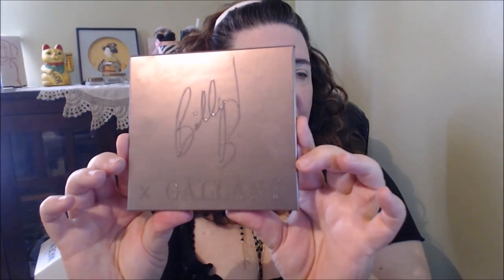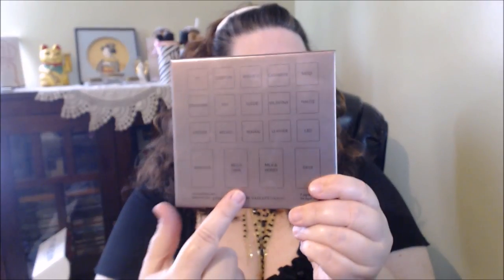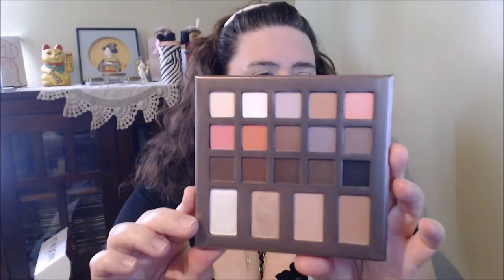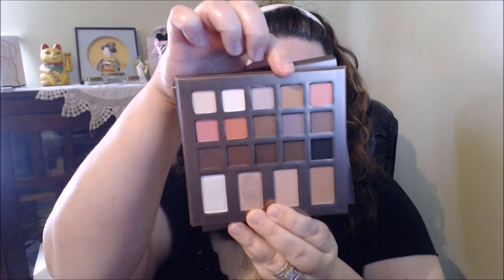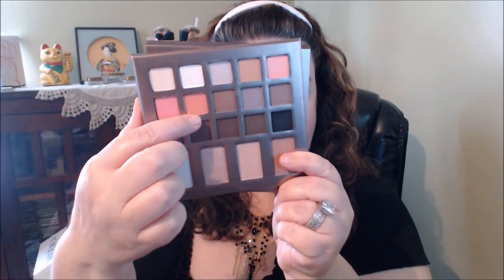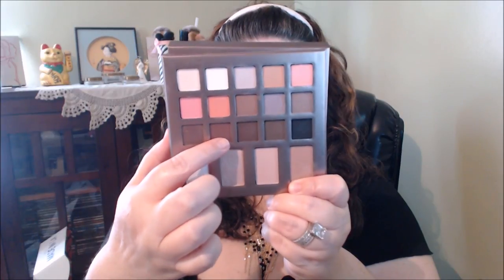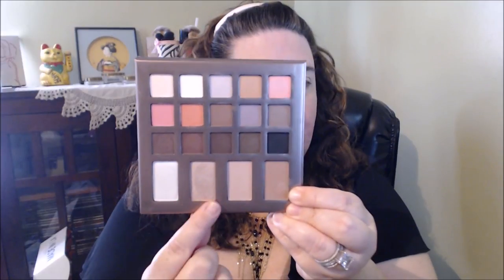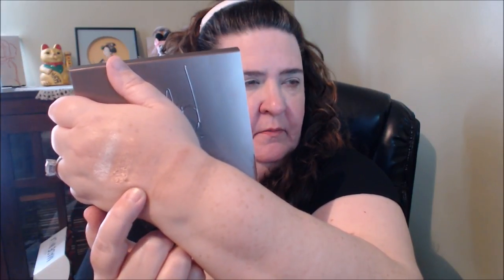Billy B X Gallany Palette~Swatches & Look~Over 40 And Up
Hello, Beauties!!

 1st Music Credited to VARGENTA Remixes
Alan Walker - Tired ( VARGENTA & CHIPTEASE REMIX)